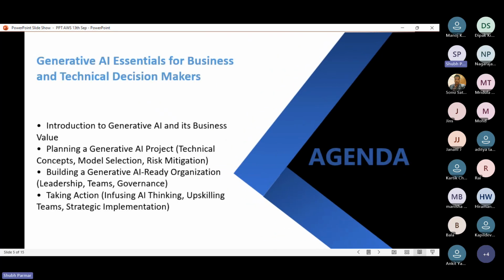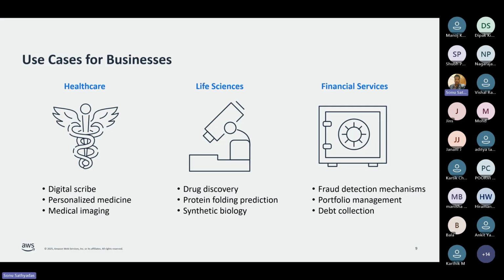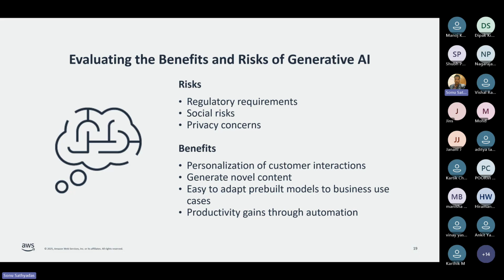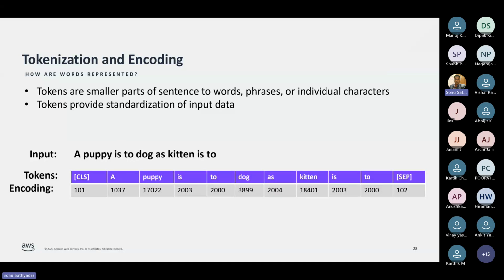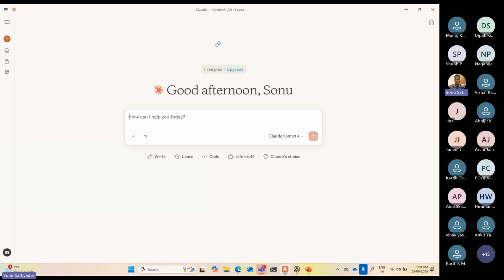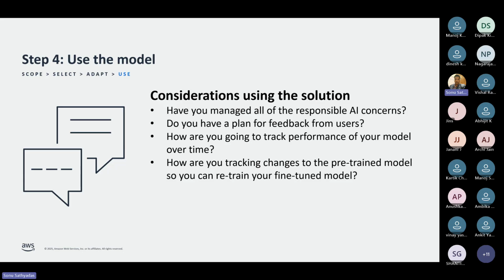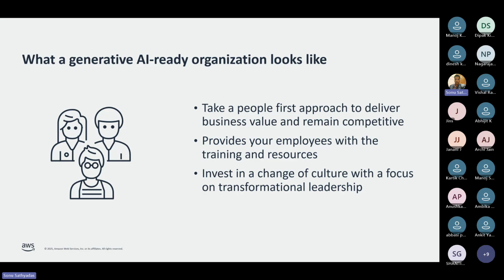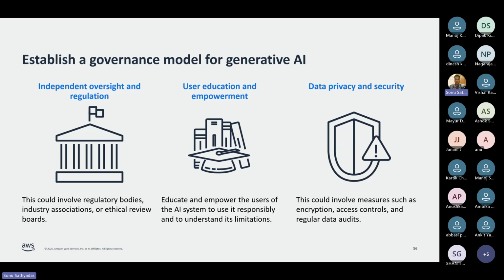Generative AI Essentials for Business and Technical Decision Makers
Why Synergetics?